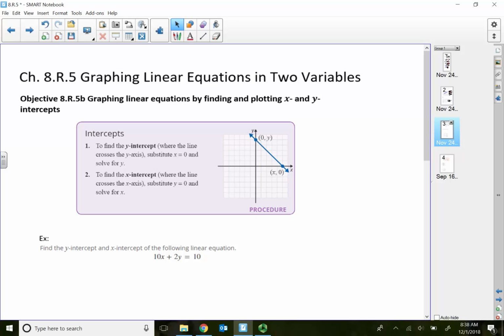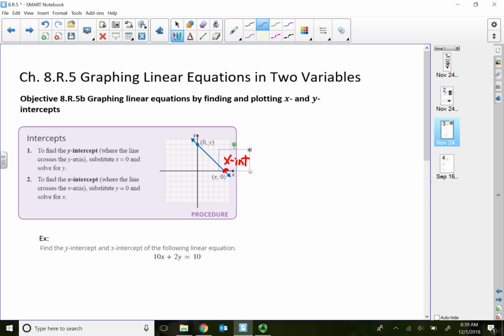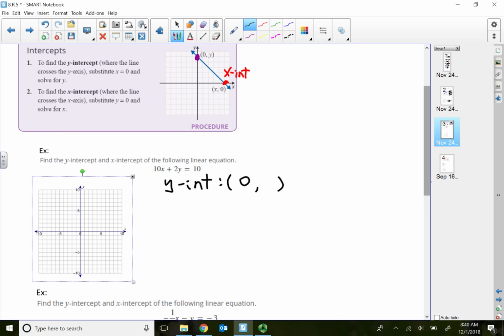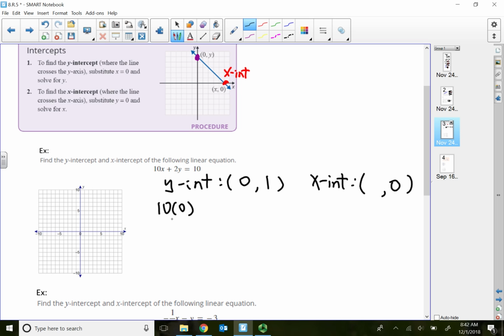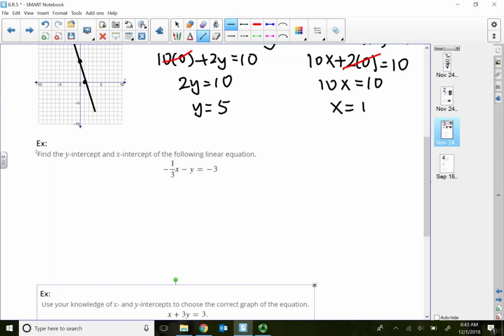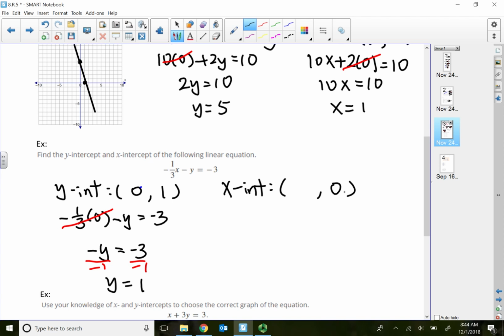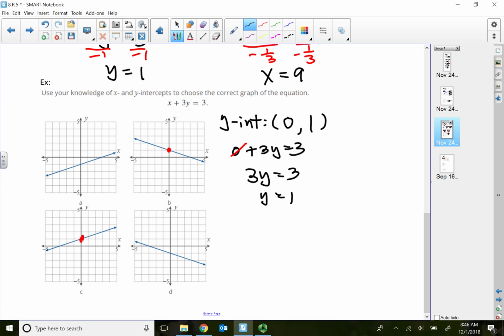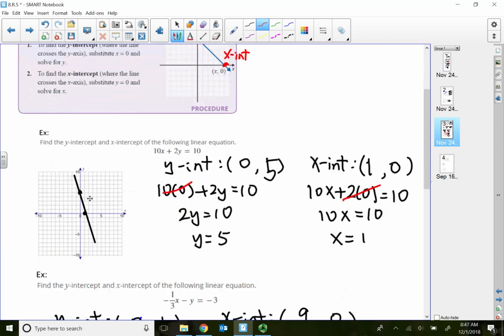8.R.5b Graphing linear equations by finding and plotting x and y intercepts